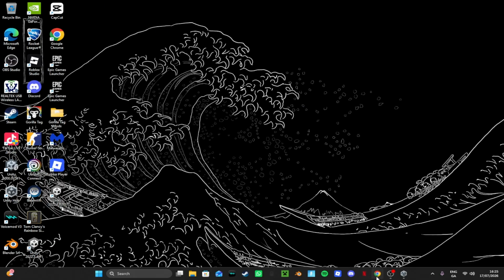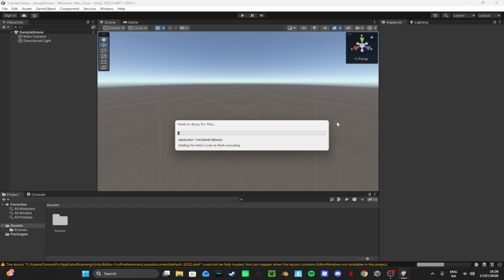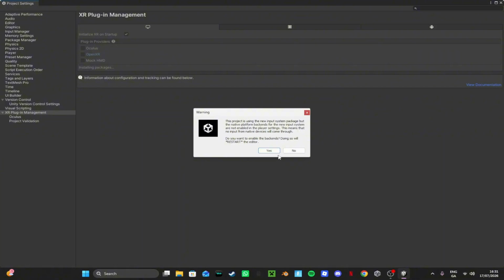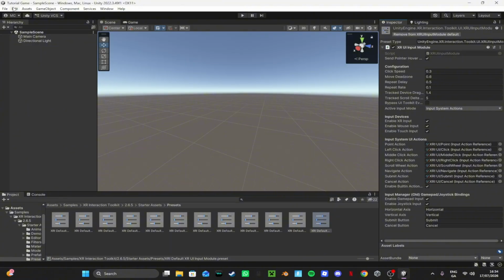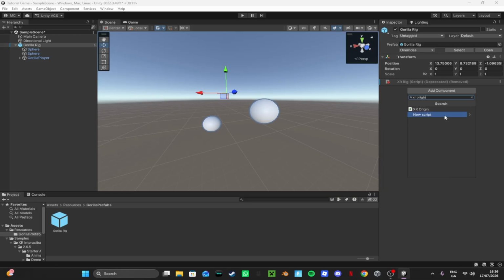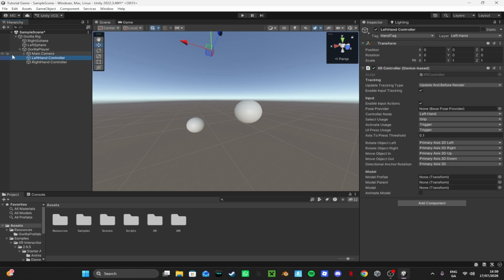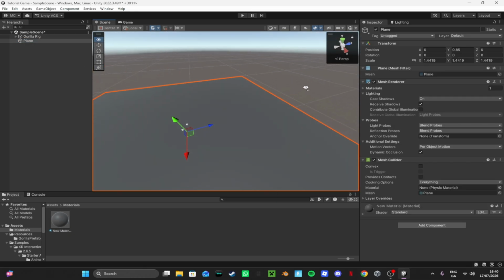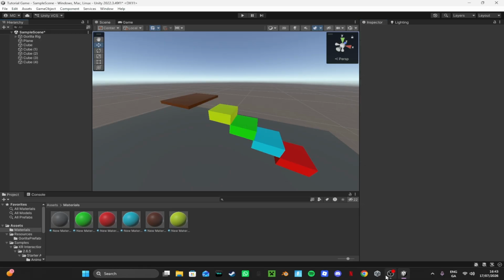How To Make Your Own Gorilla Tag Fan Game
today im gonna be showing you how to make your own gorilla tag fan game

 Discord in bio